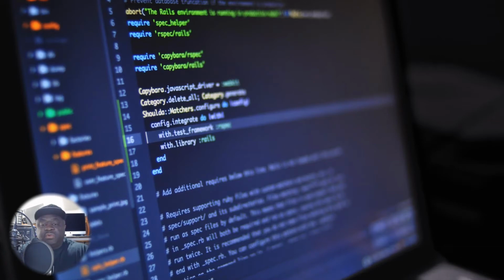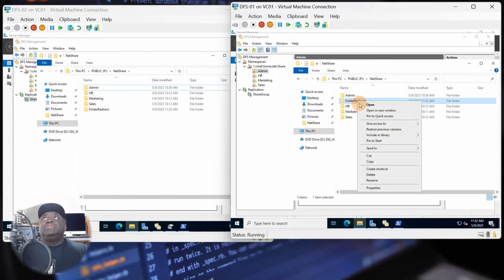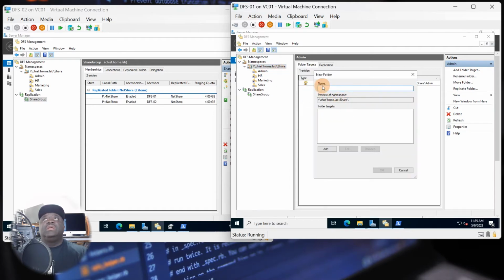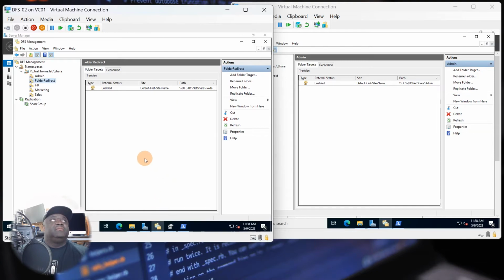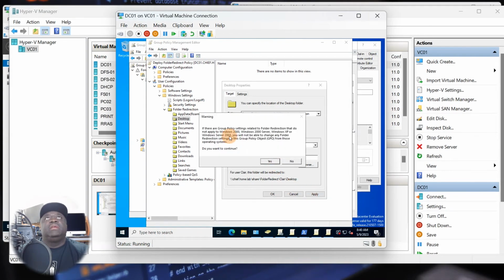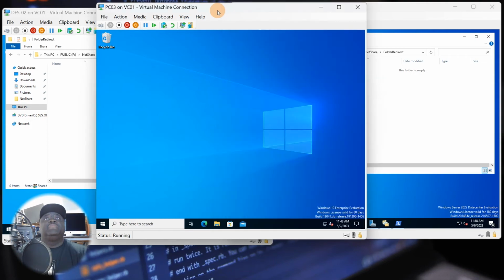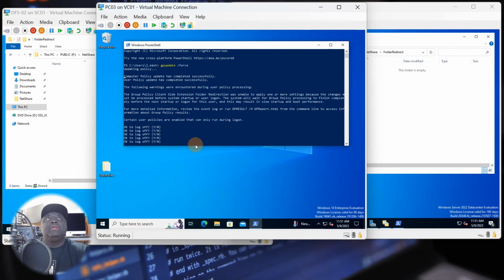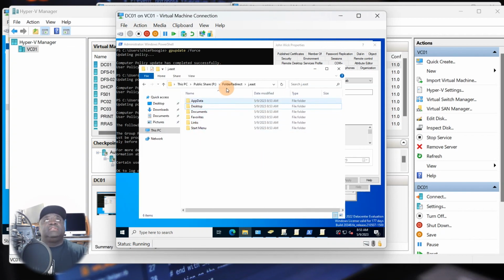How to Configure Folder Redirection on Windows Server 2022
[Building the Lab - Episode 14] - How to configure Folder Redirection on Windows Server 22
DFS Namespace + DFS Replication
Setup DFS File Share + Permissions
GPO to link Folder Redirection